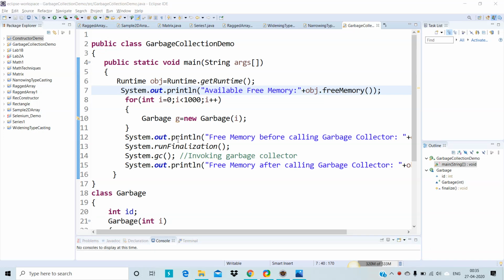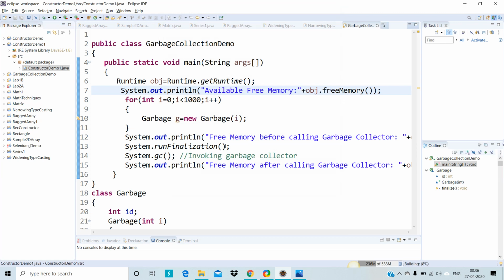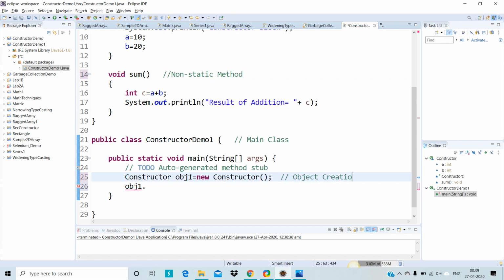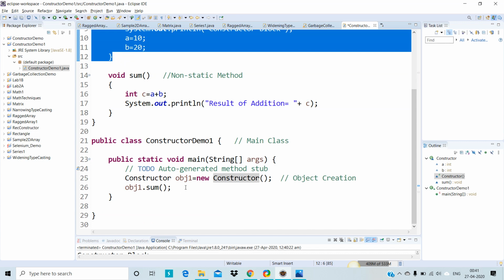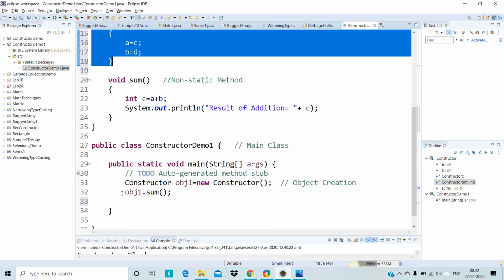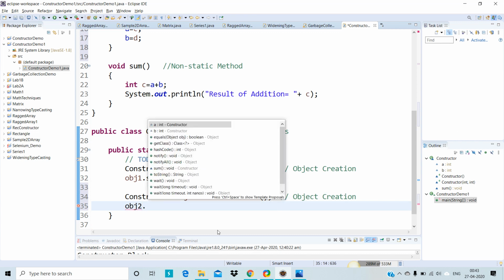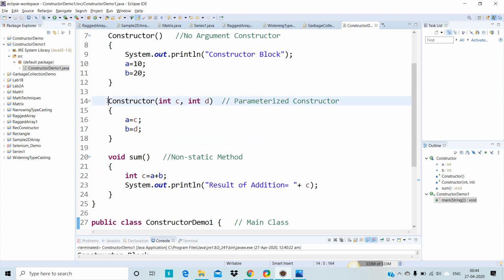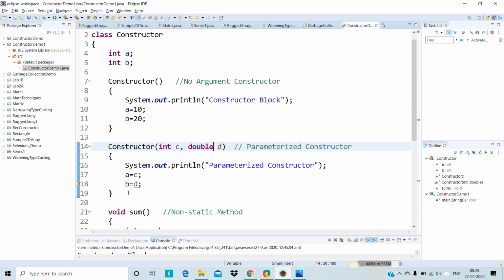Constructors and Constructor Overloading in Java (in brief)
A constructor in Java is a special method that is used to initialize objects. The constructor is called when an object of a class is created.

Constructor Parameters:
Constructors can also take parameters, which is used to initialize attributes.

Rules for creating Java constructor:
There are three rules defined for the constructor.

1. Constructor name must be the same as its class name
2. A Constructor must have no explicit return type
3. A Java constructor cannot be abstract, static, final, and synchronized

Types of Java constructors:
There are two types of constructors in Java:

Default constructor (no-arg constructor)
1.Parameterized constructor
2. Constructors and Constructor Overloading in Java

Java Default Constructor:
A constructor is called "Default Constructor" when it doesn't have any parameter.

Parameterized constructor:
A constructor which has a specific number of parameters is called a parameterized constructor.

Note: It is called constructor because it constructs the values at the time of object creation. It is not necessary to write a constructor for a class. It is because java compiler creates a default constructor if your class doesn't have any.